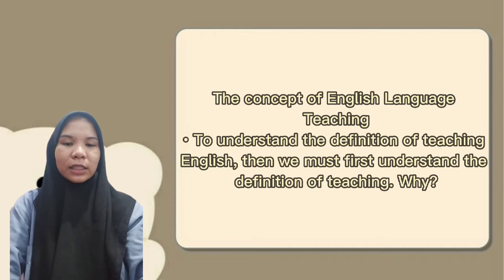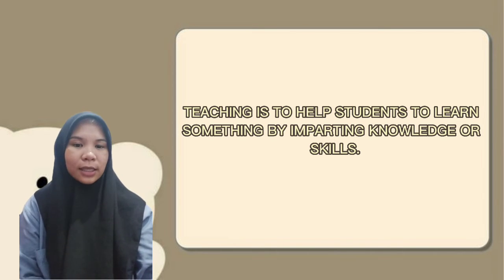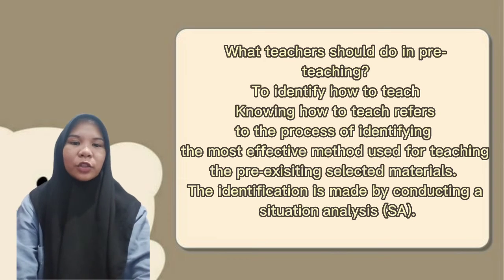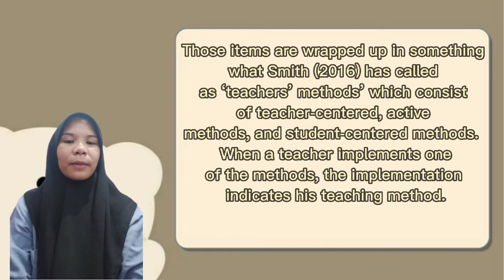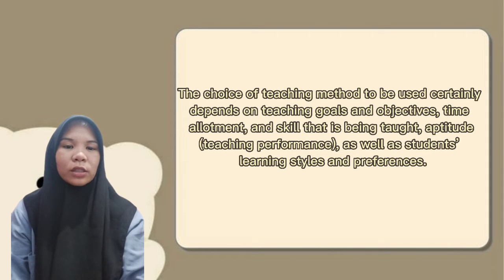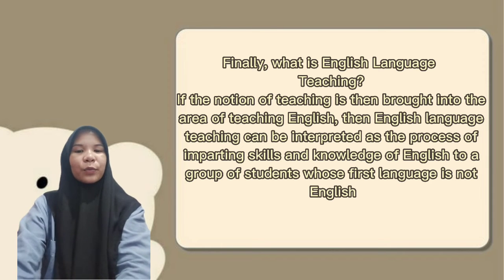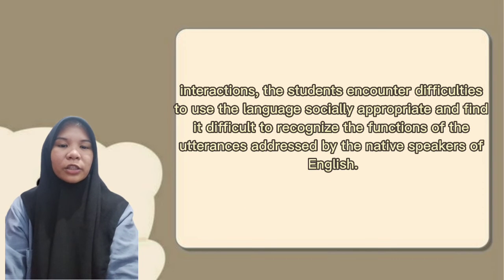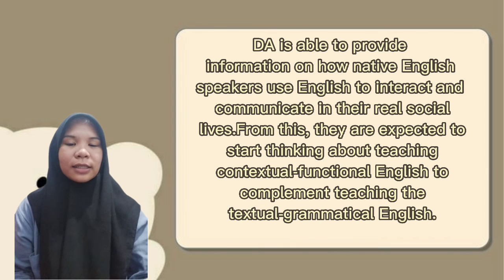DISCOURSE ANALYSIS AND ENGLISH LANGUAGE TEACHING😉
Name' Nur Alfi Yunita
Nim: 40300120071